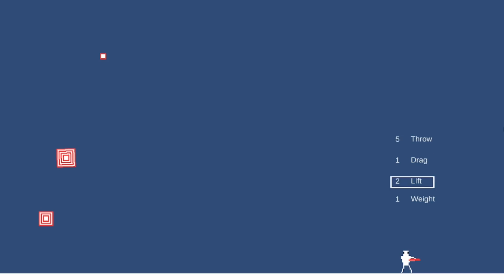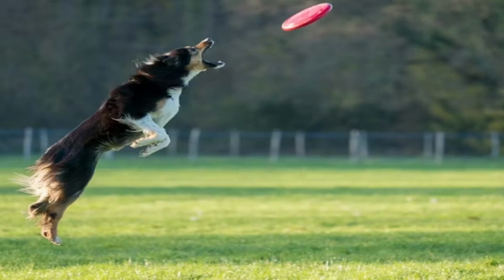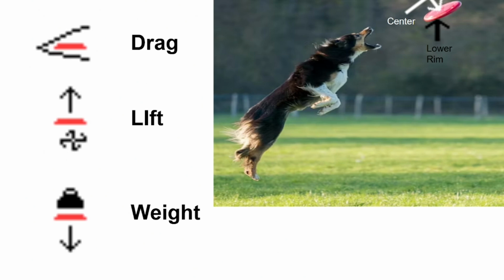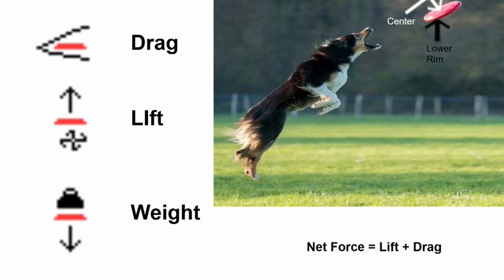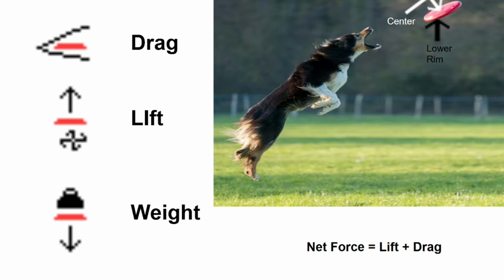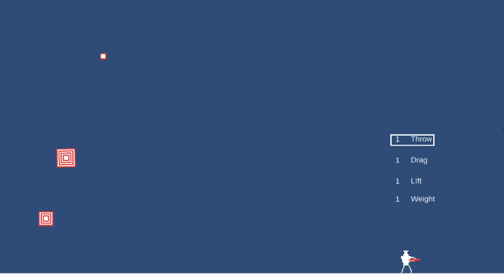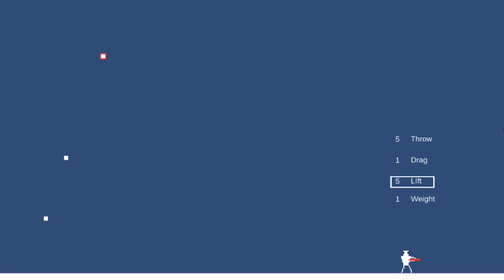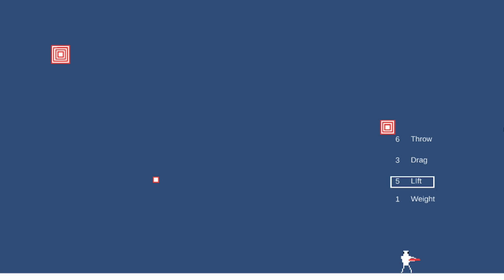I Simulated a Frisbee's Movement in Unity